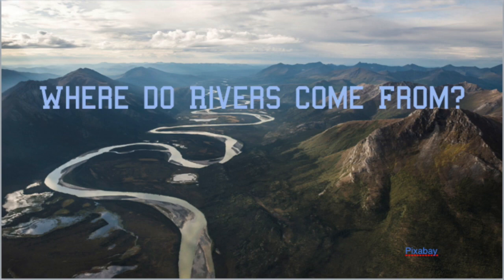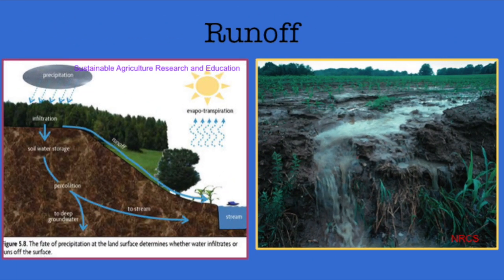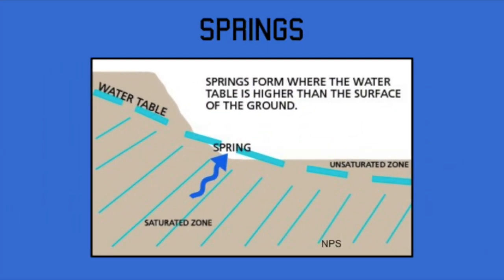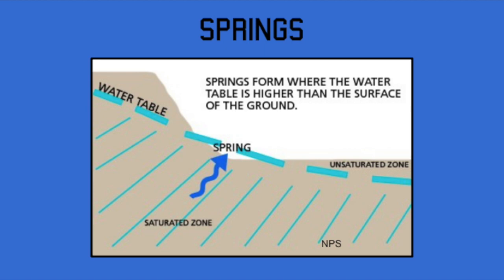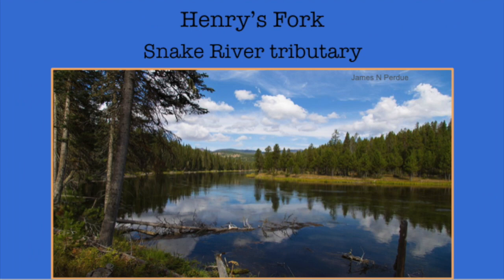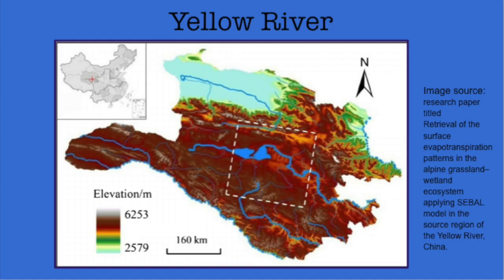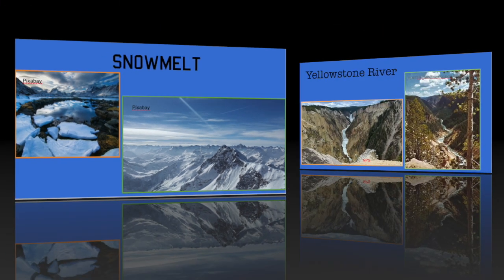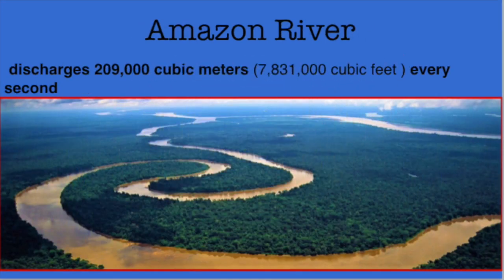Where Do Rivers Come From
This video is about the sources of rivers. Where rivers start. Runoff, lakes, springs and snowmelt are all sources of water for rivers.

Sources and images

Li, Zhouyuan & Liu, Xuehua & Ma, Tianxiao & Kejia, De & Zhou, Qingping & Yao, Bingquan & Niu, Tianlin. (2013). Retrieval of the surface evapotranspiration patterns in the alpinegrassland–wetland ecosystem applying SEBAL model in the sourceregion of the Yellow River, China. Ecological Modelling. 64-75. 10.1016/j.ecolmodel.2013.09.004.